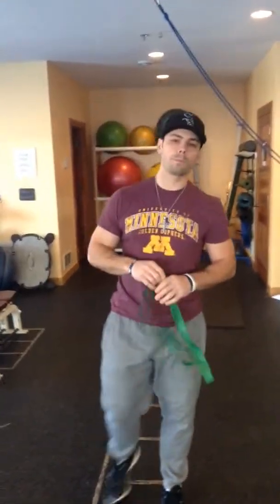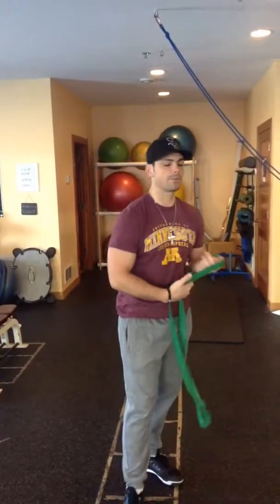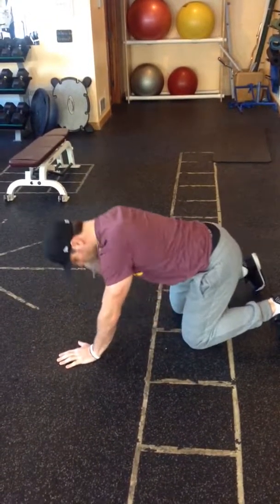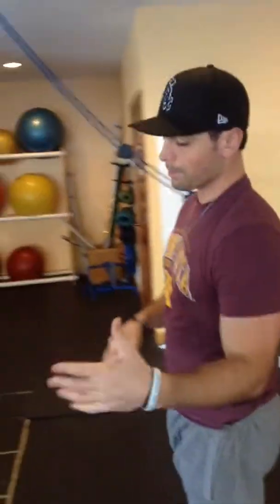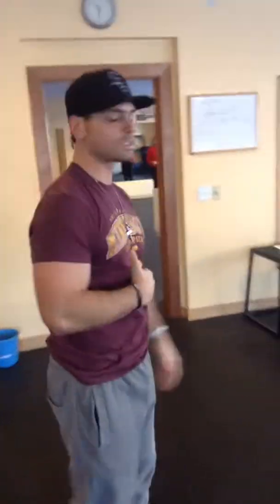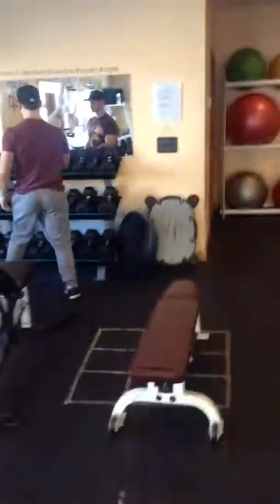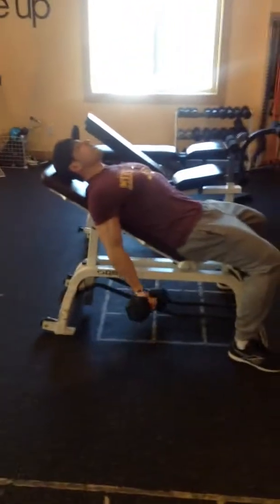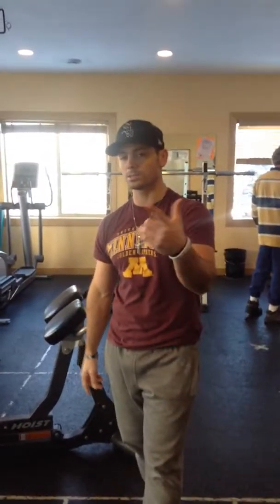Moore Performance S&C LLC. (whiteboard workout) (back & arms)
Warm up

Foam Roll (3 areas)

Band pull aparts (lateral / overhead) (x10ea.)

Workout

Pull Ups (4x6)

Rest

Lat Pulldowns (4x8 ea.)

pair w/

Chin Ups

Rest

Close Grip Bench (4x8 ea.)

pair w/

Dead Stop Tricep

Rest

Incline Curls (4x8 ea.)

pair w/

Back Ext.

Stretch x 10mins